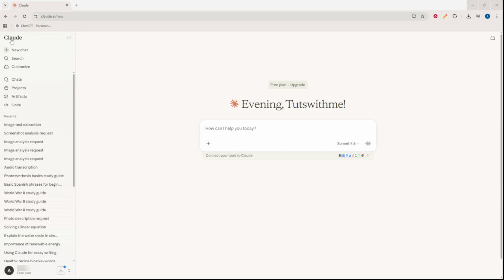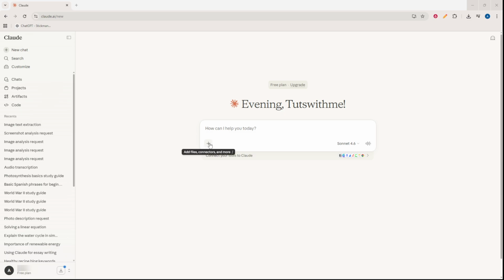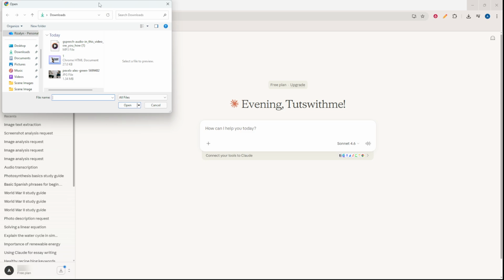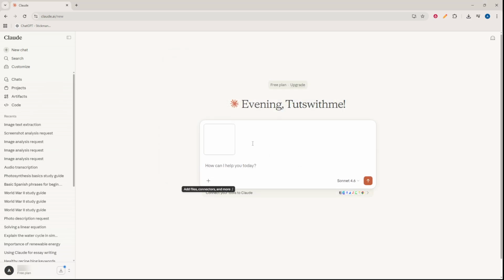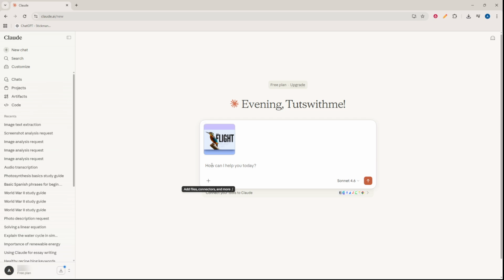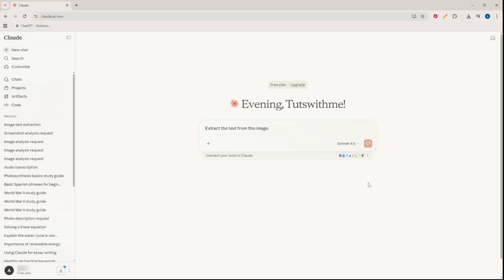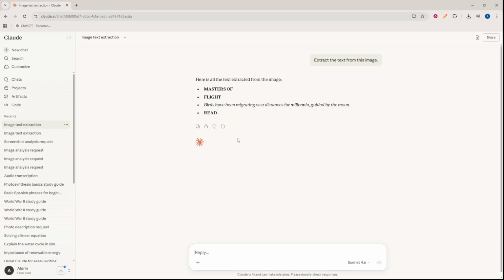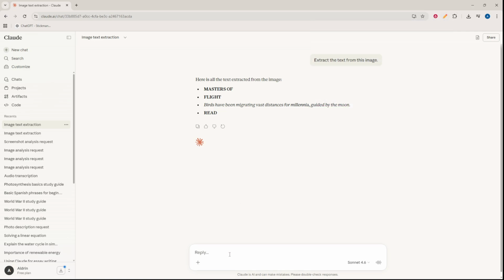How to Extract Text From Images Claude AI - Tutorial